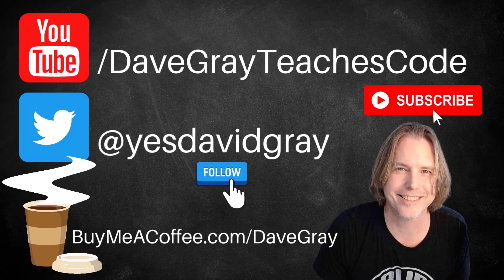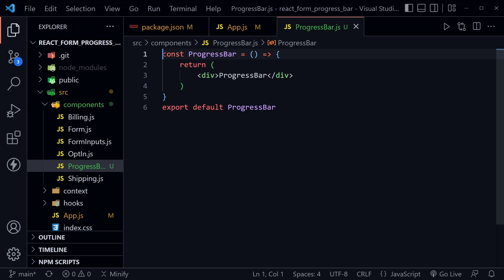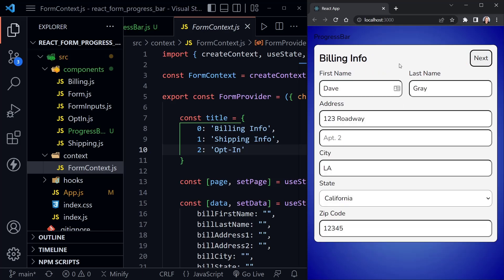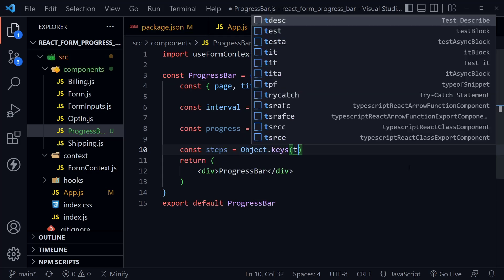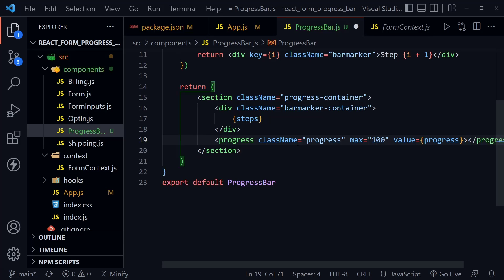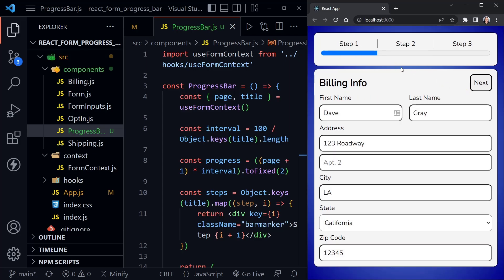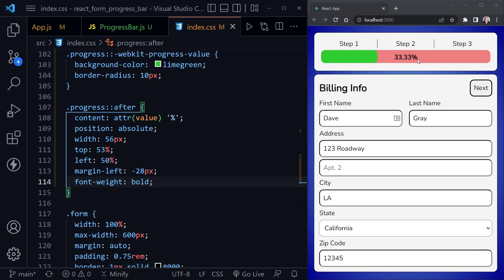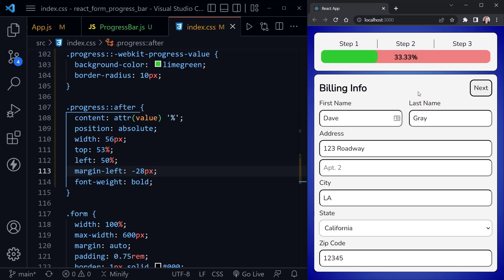React Progress Bar for a Multi-Step Form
Learn how to build a React progress bar for a multi-step form. We'll look at the progress element and how to add dynamic values to it with React to provide a progress indicator for a multi-step form.

(00:00) Intro
(00:14) Welcome
(00:25) Starter Code & Overview
(01:16) App Structure
(02:28) Form Context & Behavior
(04:36) Progress Bar component
(08:57) Check Progress Bar functionality
(09:25) Progress Bar CSS Styles
(14:52) Check Percentage Display
(15:06) Optimization Concerns

📚 Tutorial References:
🔗 ES7 React JS Snippets Extension for VS Code:

Was this React Form Progress Bar tutorial helpful? If so, please share.